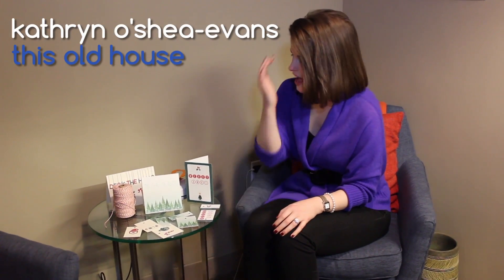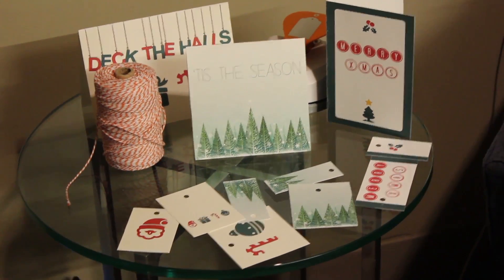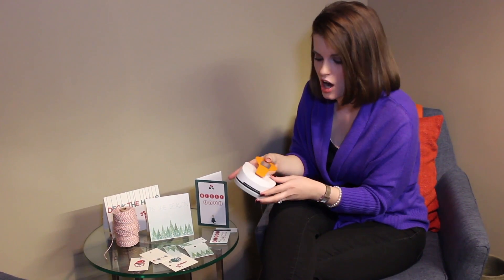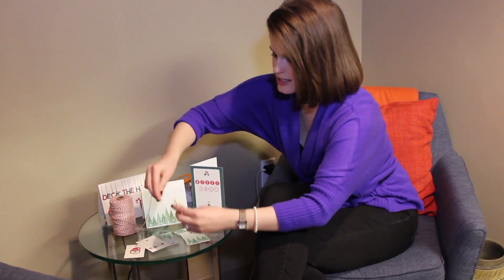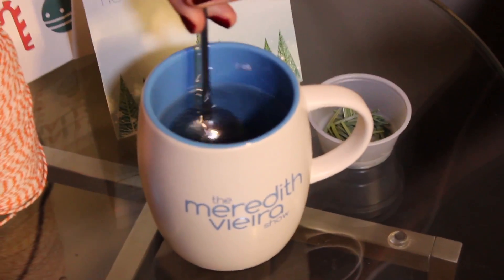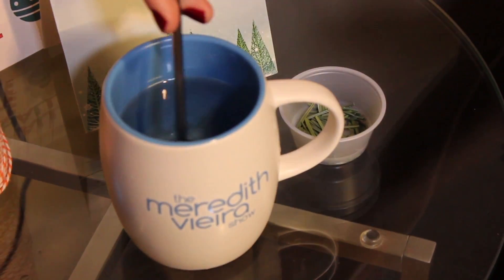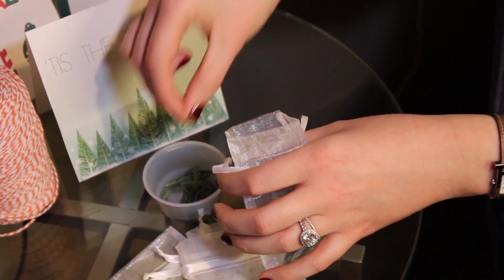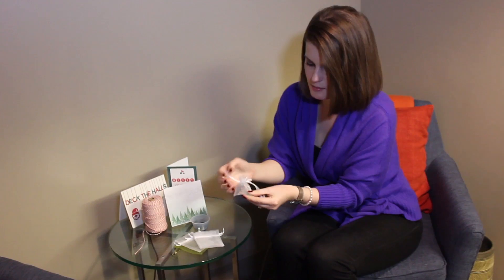Repurposing Holiday Items - Web Extra | The Meredith Vieira Show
Kathryn O'Shea-Evans Of This Old House Magazine shows us how to reuse old Christmas cards and trees.